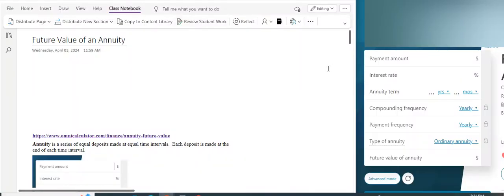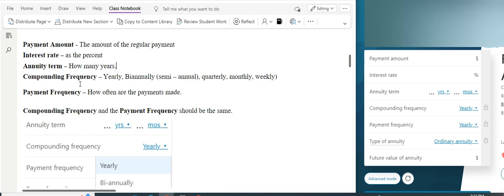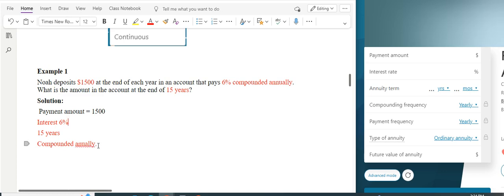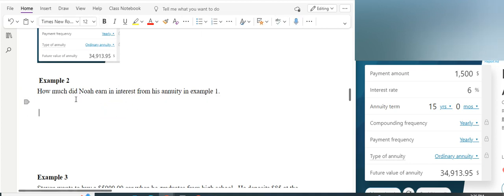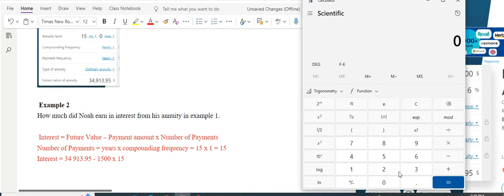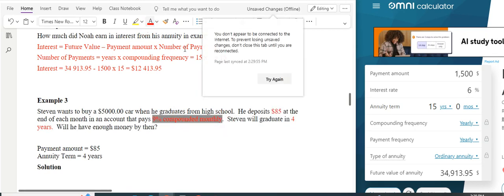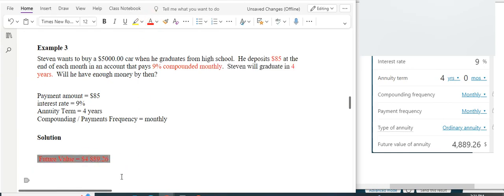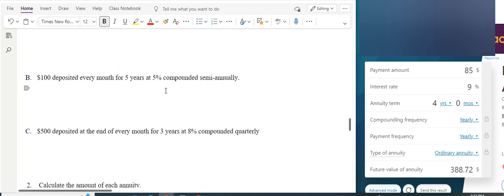Future Value of Annuity - OMNI calculator